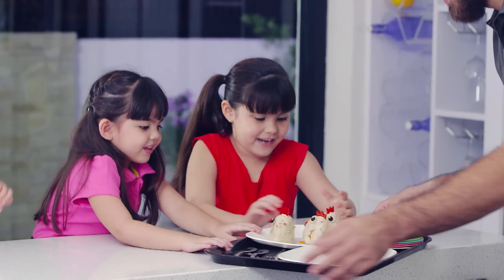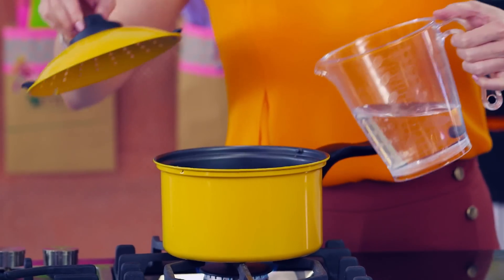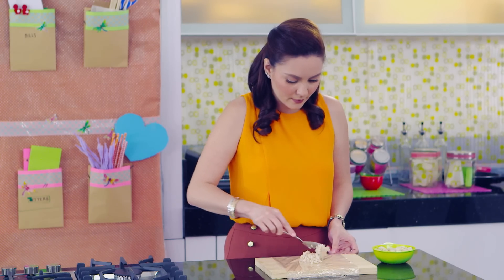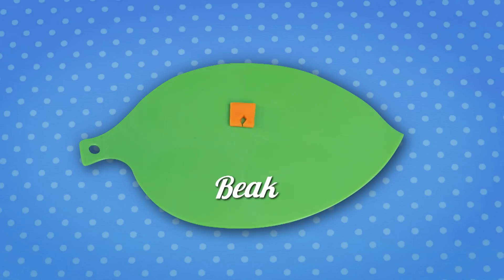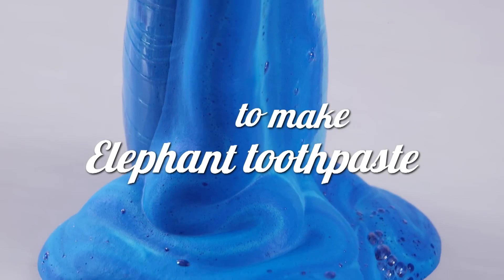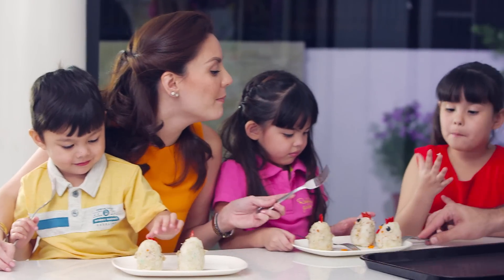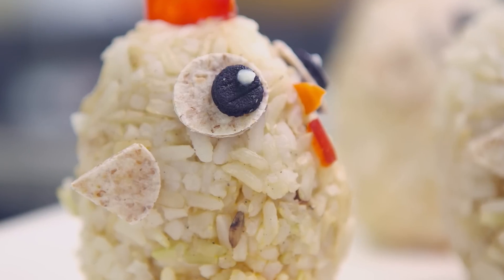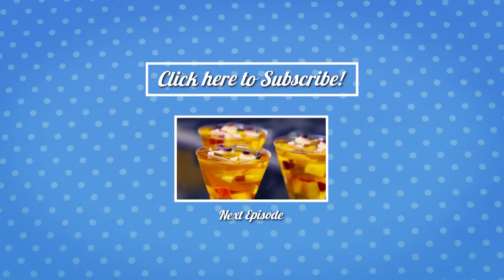Little Chicks - Snack Attack E03 with Team Kramer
From tiny treats to something real mighty for the kids, Team Kramer levels up the vegetable game using these Little Chicks! Then, we'll do a little kitchen experiment to create your very own Elephant Toothpaste.

Snack Attack is your route to fun experiments and creative food pieces with our favorite family, Team Kramer!

LITTLE CHICKS
Recipe designed by @jacobs_food_diaries

RICE
125 grams Organic Brown Rice
125 grams White Rice
500ml Water
250ml Coconut milk

STUFFING
2 pcs onion, small size, red, quartered
1 pc carrot, small size, finely diced
1 pc zucchini, small size, finely diced
250 grams spinach
100 grams bell pepper, red, finely diced
15ml Vegetable oil
300 grams chicken breasts
Wholemeal wrap
Black pancake (see previous episodes for instructions)

PREPARATION

STEP 1:
First, bring to boil a mixture of water and rice in a pot.

STEP 2:
Boil the chicken and a quartered piece of red onion in water. Then, season with salt and pepper.

STEP 3:
Once the chicken is cooked, shred it with a fork or a food processor.

STEP 4:
Then, heat some coconut oil in a pan.

STEP 5:
Sautee red onion, half a carrot, zucchini, red bell pepper, and spinach.

STEP 6:
When the vegetables have softened and begun to caramelize, add the shredded chicken and stir until cooked. Then set aside.

PRESENTATION

STEP 7:
Place two tablespoons of rice on cling wrap and spread out into a flat circle.

STEP 8:
Then, place 1 tablespoon of the chicken and vegetable mixture in the middle.

STEP 9:
Wrap around so you can create a round shape.

STEP 10:
Place the rice ball on your plate.

STEP 11:
First, we need some little chick eyes! Using a marker lid, cut the two circles out of the wholemeal wrap.

STEP 12:
Using a straw, cut two circles out of the black pancake.

STEP 13:
Using some mayonnaise, gently press the eyes onto your chicken.

STEP 14:
Now, let’s cut the shape of the chicken’s comb and wattle out of the red pepper.

STEP 15:
And for the beak, cut one diamond out of the carrot. And another for feet.

STEP 16:
Insert the beak in between, and place the wattle below.

STEP 17:
Put together the eyebrows and feet, before placing the comb on top of the head.

STEP 18:
For the wings, cut two circles out of the wholemeal wrap. Cut two triangle pieces out of each circle.

STEP 19:
Don’t forget to add your wings on the side!

STEP 20:
Finally, dot the eyes with the mayonnaise to give it a bit of shine!
ELEPHANT TOOTHPASTE

MATERIALS
1 empty soda bottle
3 tablespoons yeast
2 tablespoons warm water
A plastic funnel
1/2 cup hydrogen peroxide (at least 6 percent, available at pharmacies)
4-5 drops of food coloring
1 tablespoon of dishwashing liquid

STEP 1:
Add a little water to the empty container.

STEP 2:
Add 3 tablespoons of yeast to the water. Agitate it by stirring vigorously. Keep doing it until bubbles appear.

STEP 3:
Carefully pour the yeast mixture into the bottle.

STEP 4:
Add some food coloring and then add some dishwashing liquid.

STEP 5:
Pour 1/2 cup of hydrogen peroxide into the soda bottle. Watch the monster toothpaste grow!